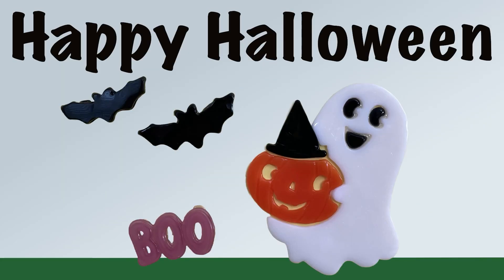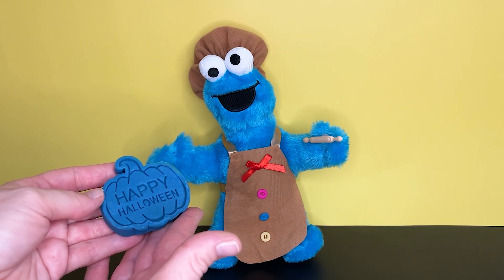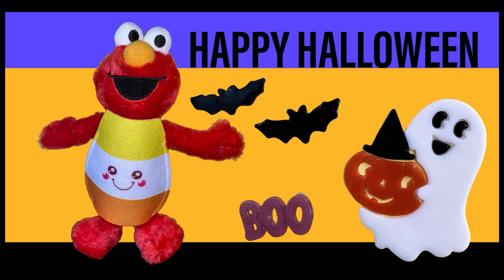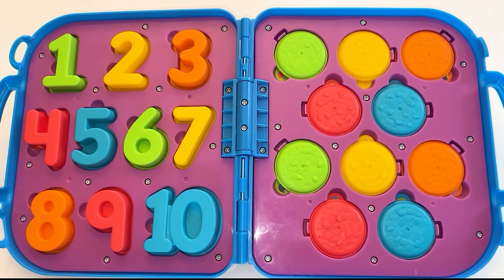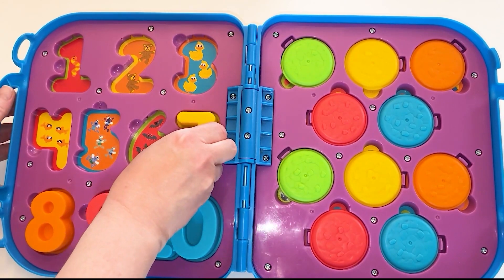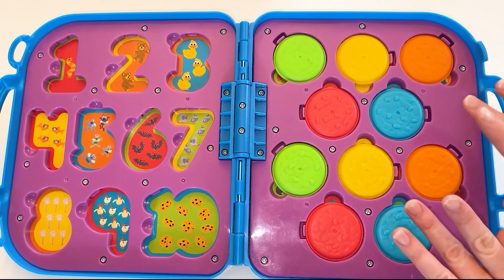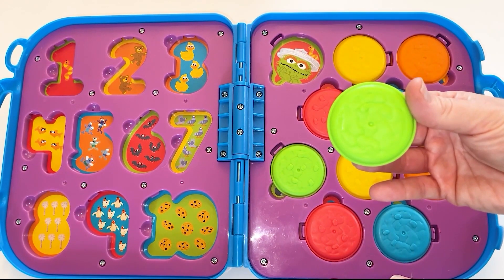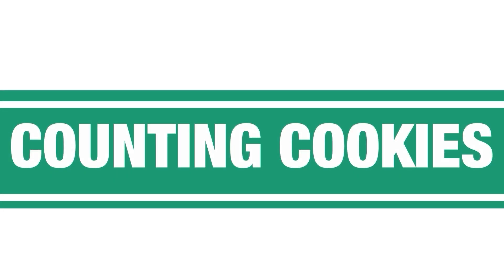Sesame Street Characters Learn Colors & Numbers with Elmo & Cookie Monster | Create Play Doh Cookies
Cobination of Halloween Special & Other Sesame Street Learning Videos - Happy Halloween 🎃

Review Colors Numbers and Letters

Fun and Educational video for toddlers and kids of all ages. Learn English and Learn to Talk

Colorful Pumpkin Cookies and Halloween Costumes for a Spooky Good Time. Count to 10 with Cookie Monster - Learn Numbers and Colors

Oscar the Grouch is a Pumpkin
Cookie Monster is a Baker
Abby Cadabby is a Witch
Big Bird is a Ghost
Elmo is a Candy Corn